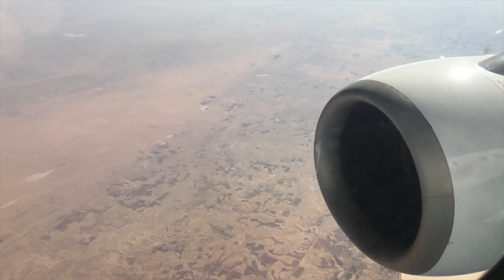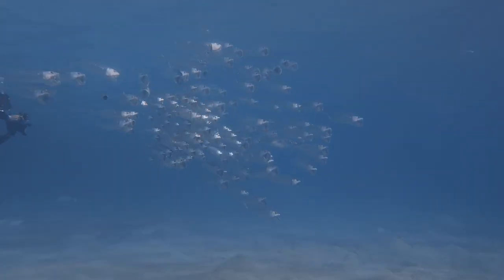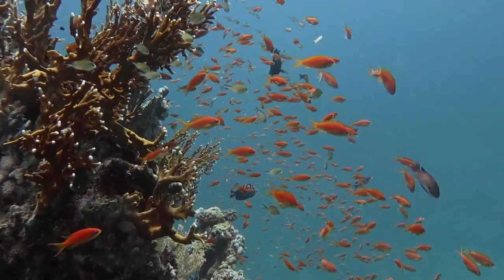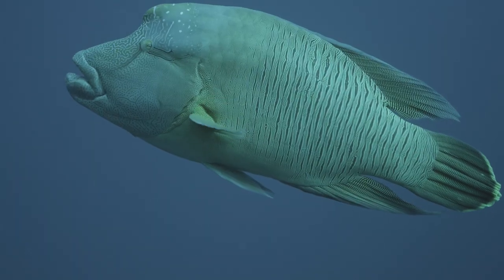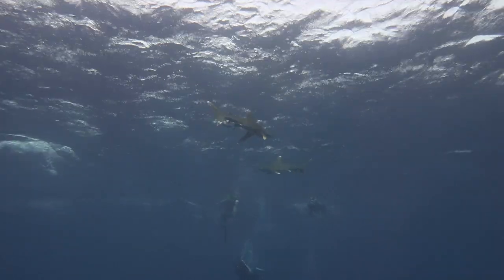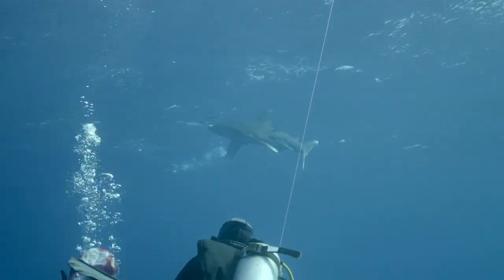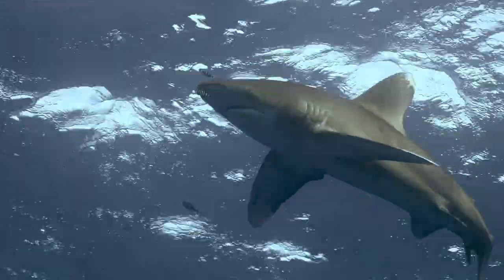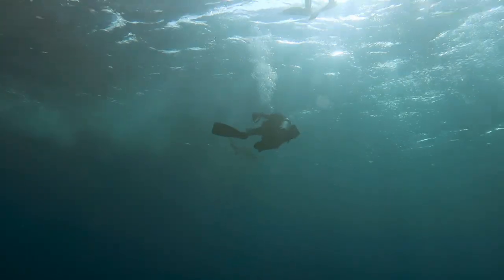The Sharks of Elphinstone – Diving Red Sea 2017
We are on our way to Marsa Alam in the south of Egypt to visit the famous Elphinstone reef and the dive spots along the coast... While Elphinstone is famous for its Oceanic Whitetip Sharks also known as Longimanus the bays and fringing reefs give shelter to a wide variety of marine animals.
Wir sind auf dem Weg nach Marsa Alam im Süden Ägyptens, um das berühmte Elphinstoneriff und die Tauchplätze an der Küste zu besuchen... Während Elphinstone für die ozeanischen Weißspitzenhochseehaie bekannt ist, beherbergen die Buchten und das Saumriff eine große Vielzahl an Meerestieren.

IDEA, CUT & EDIT
Helga & Andreas

Evan LE NY

TRANSPORTATION
NIKI

ACCOMODATION
The Oasis

DIVE BASE
Sinai Divers
Werner Lau

LOCATIONS
Marsa Assalai
Marsa Samadai
Marsa Murena
Abu Dabbab Reefs
Elphinstone
Marsa Abu Dabbab
Shaab Marsa Alam
Gabal el rosas
Shuni Bay
Sharm Shuni
Abu Dabbour
Hulg Salman

SPECIAL THANKS
Samo & Michael